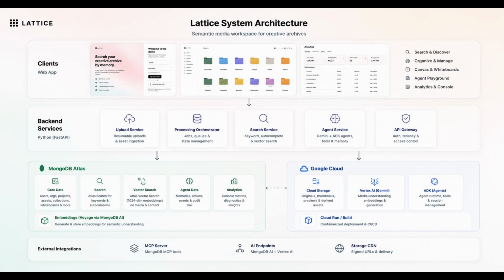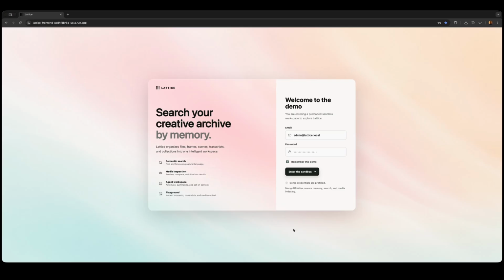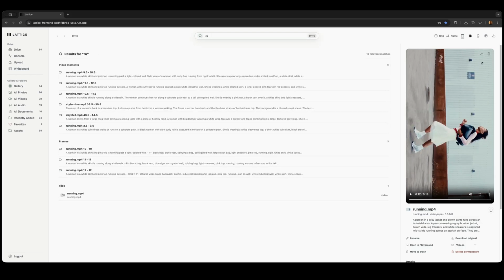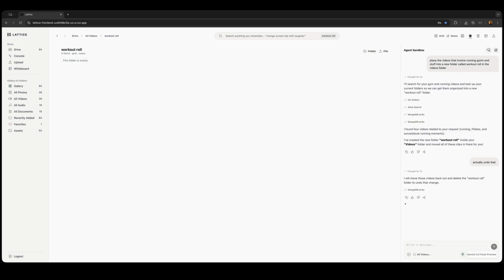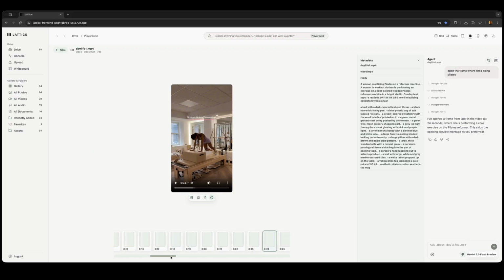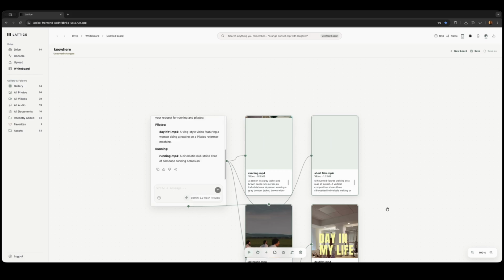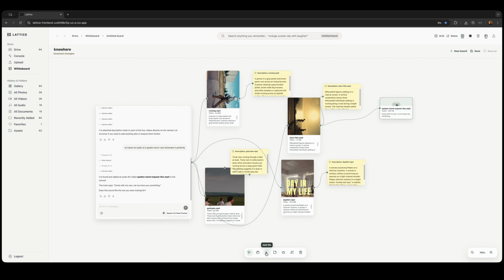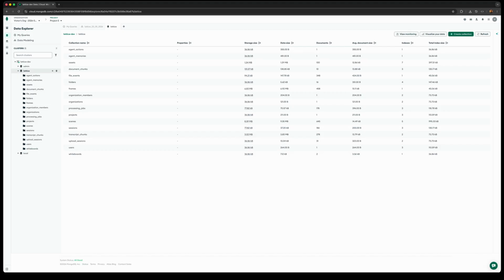lattice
Search your creative archive
by memory.